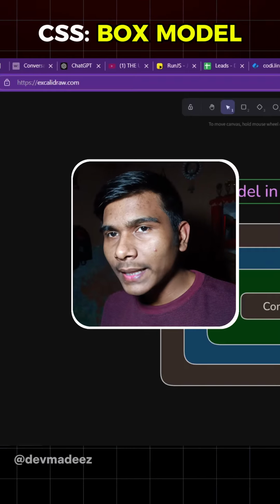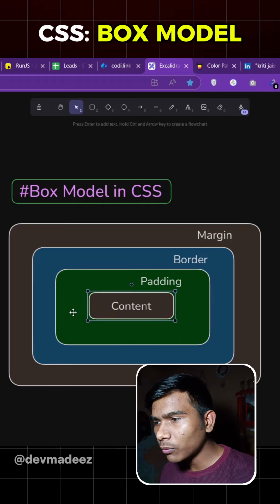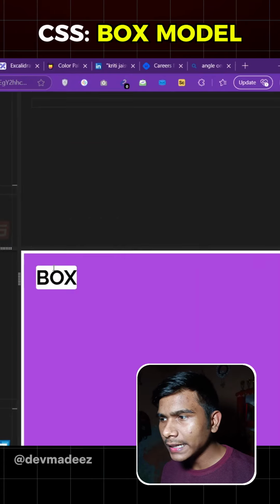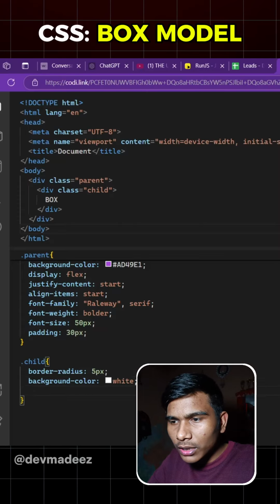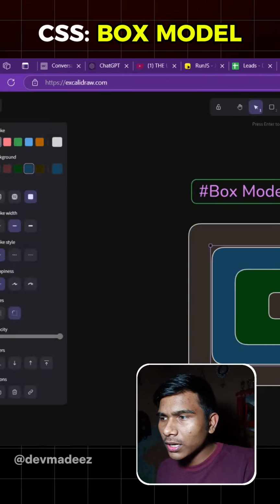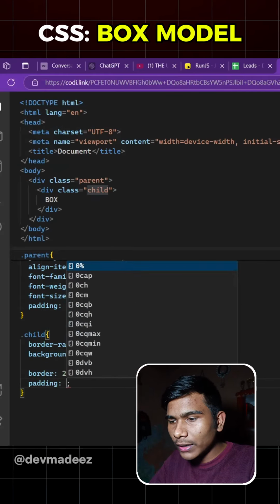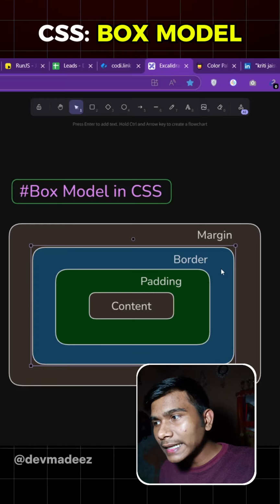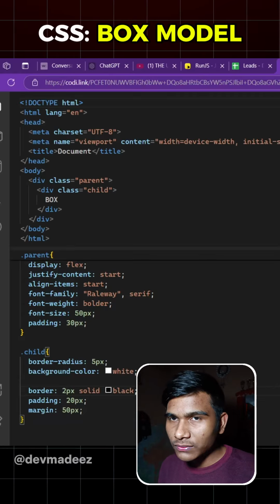CSS Box Model - All you need to know!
Understand the Box Model in CSS with this comprehensive tutorial! This video explains the CSS Box Model, covering how margins, borders, padding, and content work together to shape your webpage layout. Learn how to apply the box model in HTML effectively and explore its practical use cases. We also touch on advanced topics like box model properties in CSS and localized tutorials in Telugu. Whether you're a beginner learning about web development or working with tools like Blender for box modeling, this video has something for everyone. Perfect for designers and developers alike!